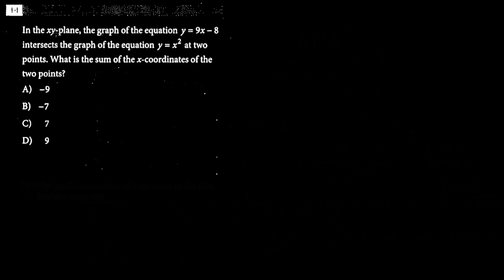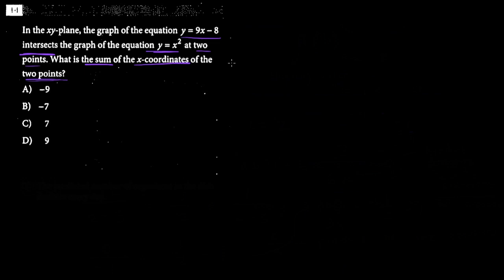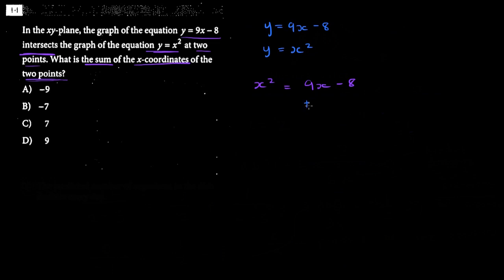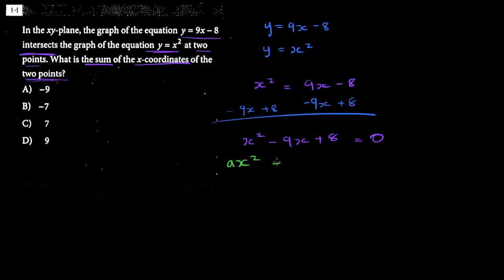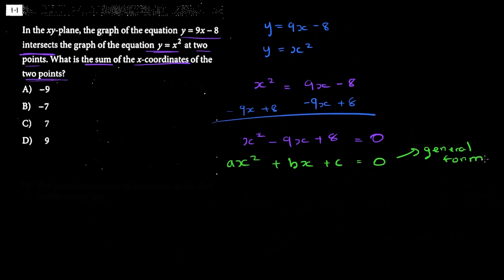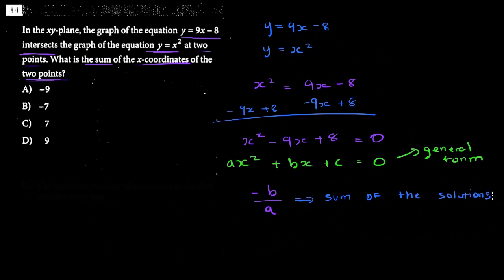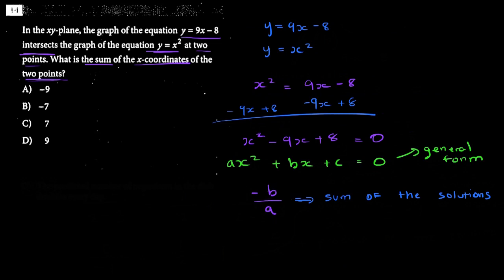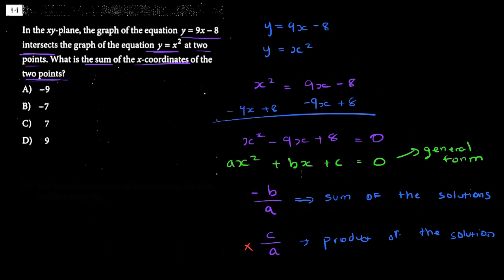Question 14 | SAT March 2018 US | Math No Calculator